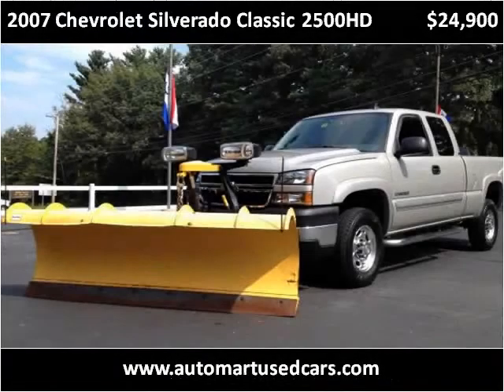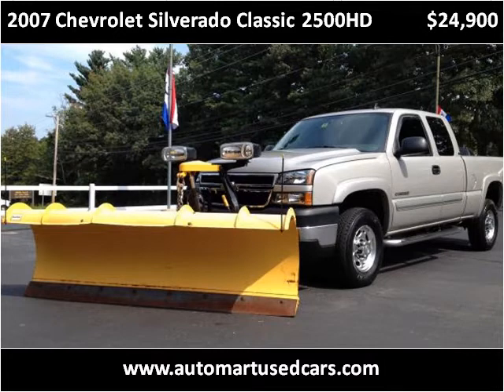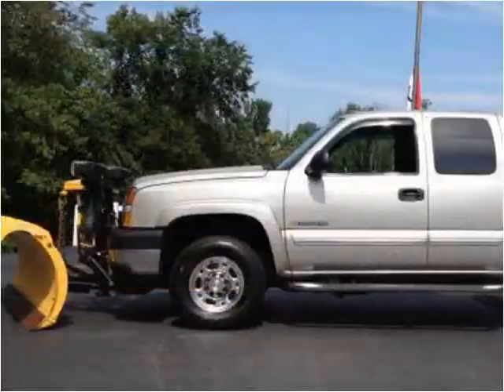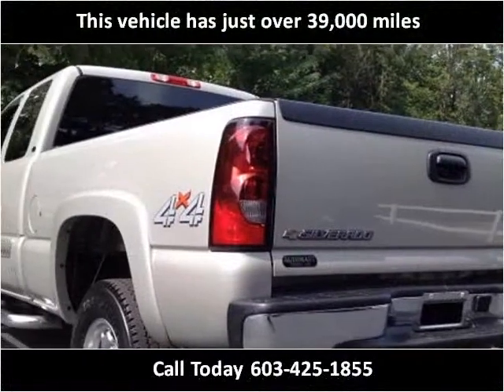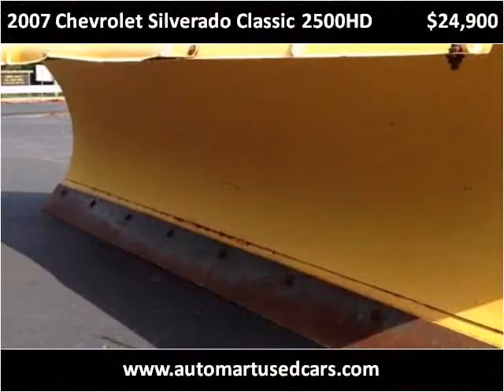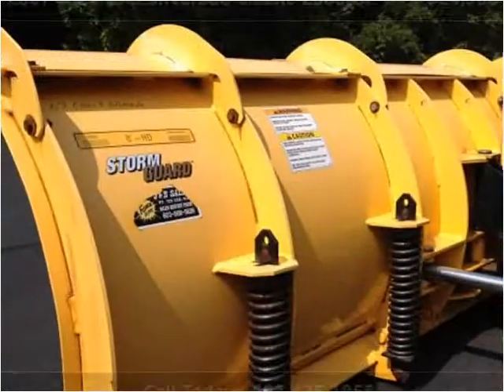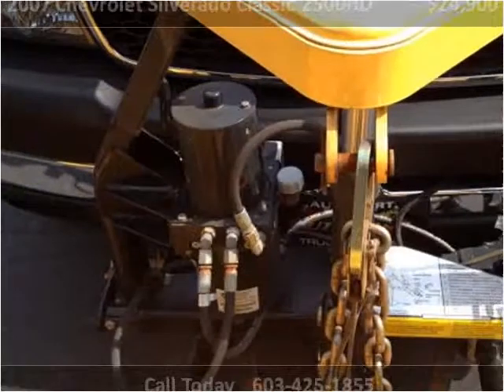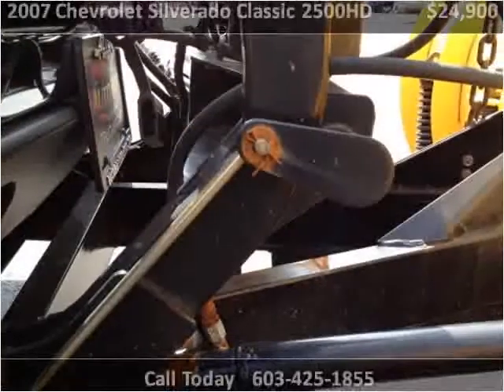2007 Chevrolet Silverado Classic 2500HD Used Cars Derry NH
This 2007 Chevrolet Silverado Classic 2500HD is available from Auto Mart Quality Trucks & Cars.